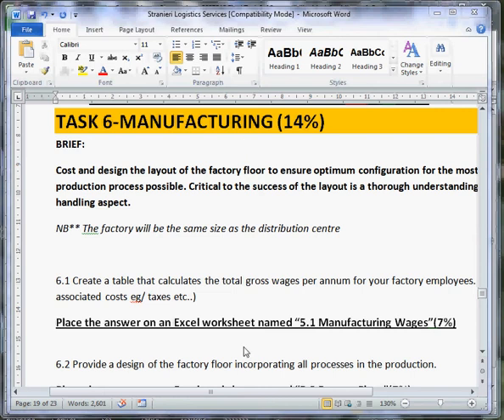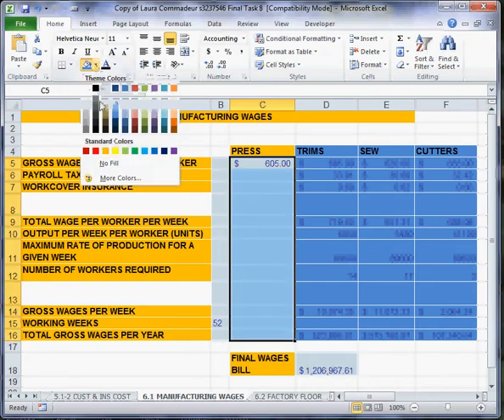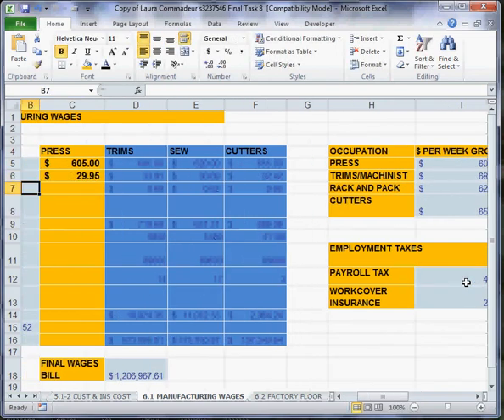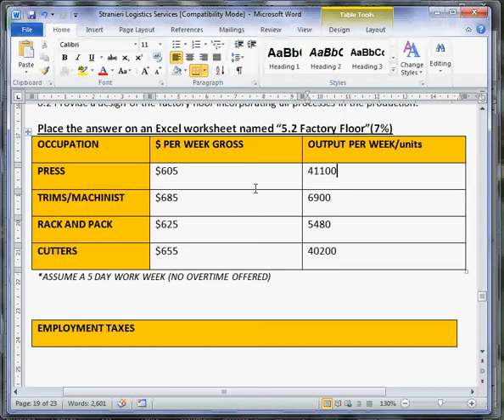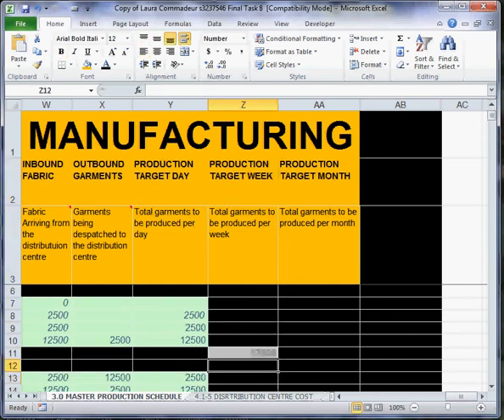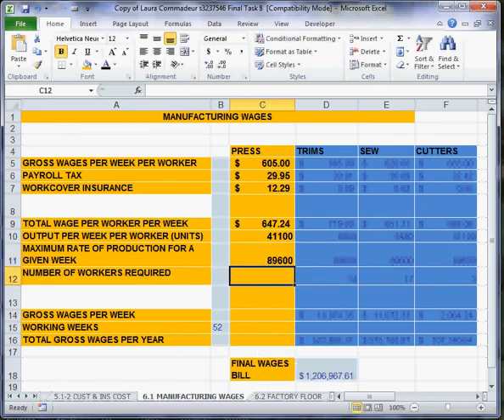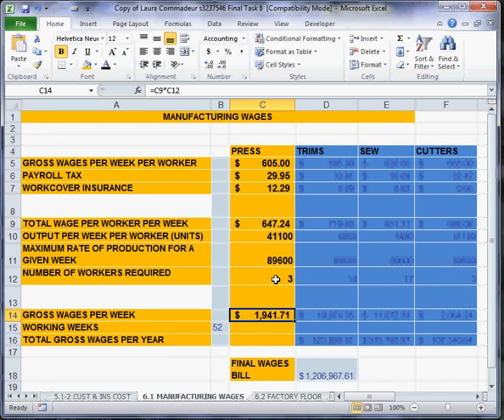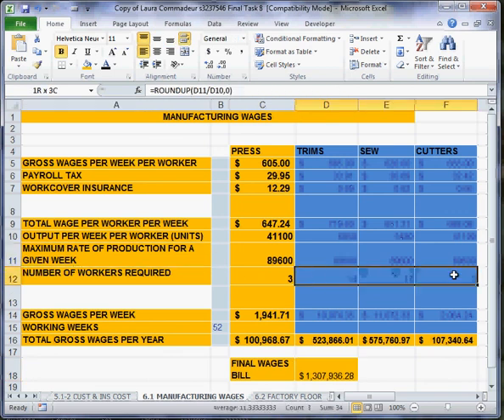6 Manufacturing costs